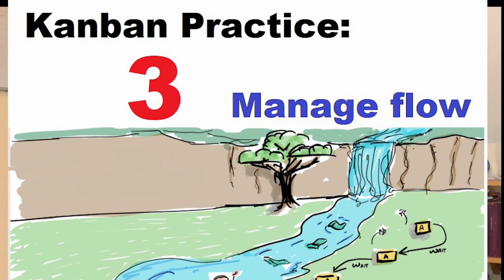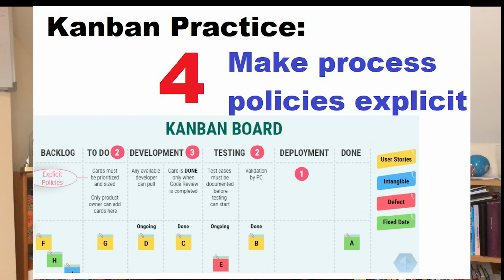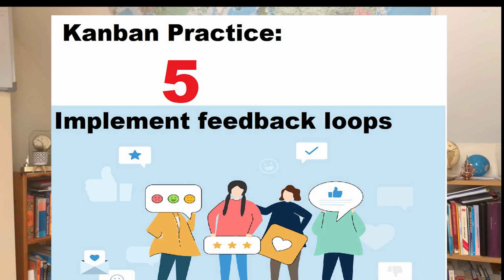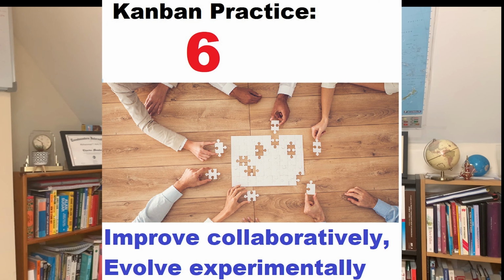Introduction to Kanban, (A Complete Guide to Kanban Principles, Practices, Ceremonies and the Board)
Welcome to our ultimate guide on Kanban for Software Development! In this fun and informative video, we'll explore the powerful Kanban system and show you how it can revolutionize the way you manage your software projects. Say goodbye to chaos and hello to a streamlined, efficient workflow!

We'll cover the basics of the Kanban system, including the essential Kanban principles and practices that drive its success. Discover how visual management techniques and a focus on continuous improvement can help you and your team collaborate better and deliver value like never before. This tutorial is perfect for beginners and seasoned pros alike!

Key topics we'll cover in this video:
* Kanban principles
* Kanban practices
* Kanban meetings/ceremonies
* Kanban Board

Books recommendations:***
Why Limit WIP: We are Drowning in Work

Kanban in Action